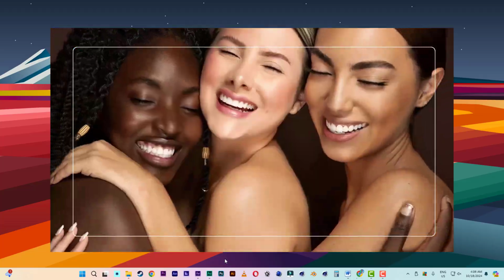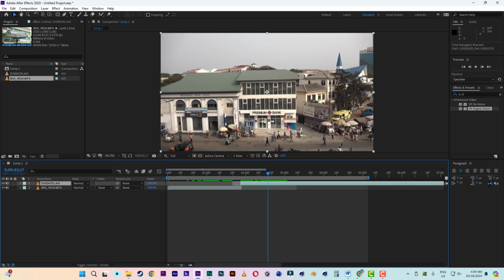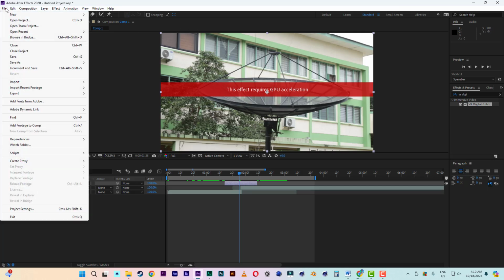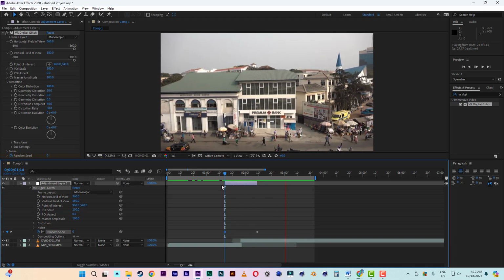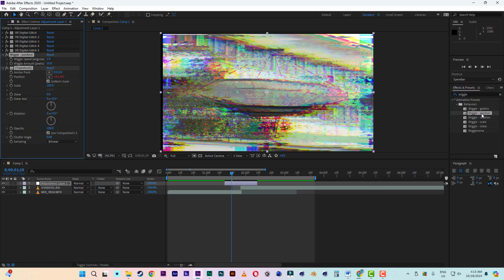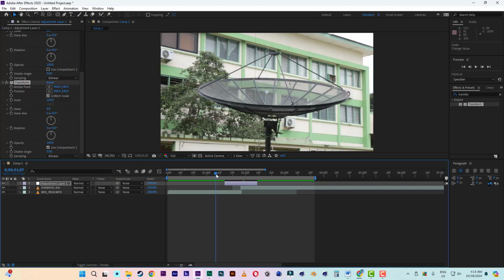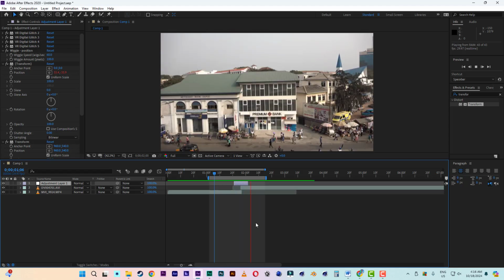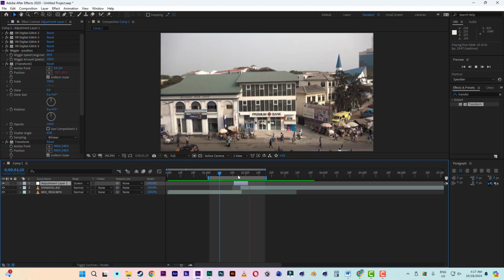How to Create a Digital Glitch Transitions || After Effect Tutorial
you want to make digital transitions in your editing's or videos ? then this tutorial cut across